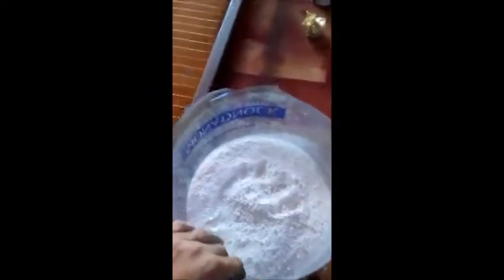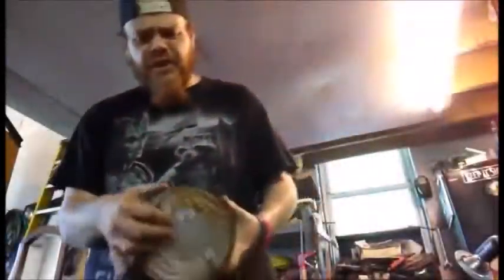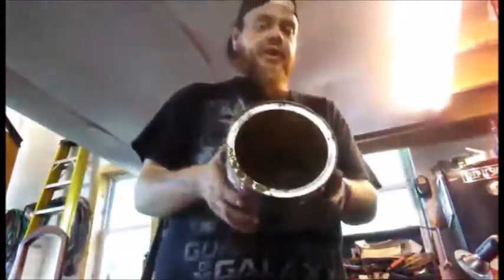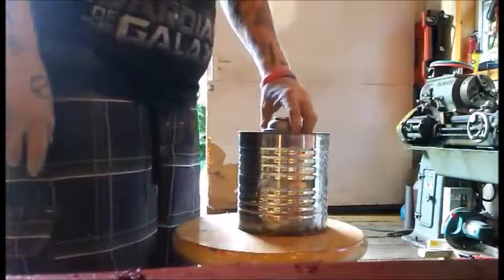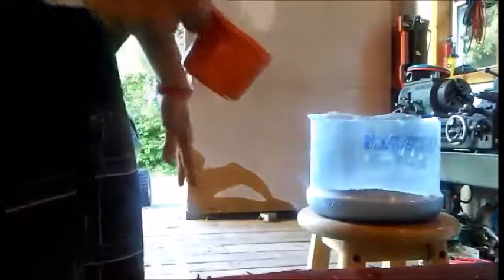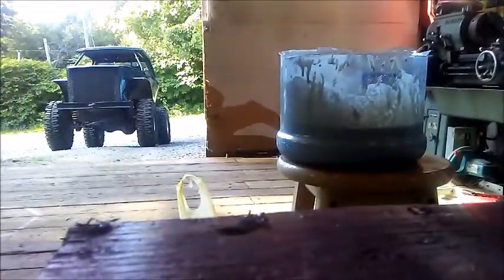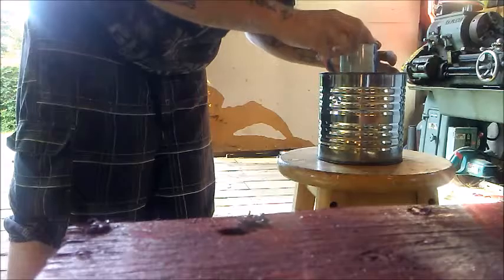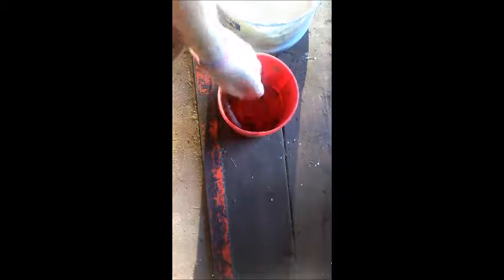DIY Mini Kiln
part one of the mini kiln build